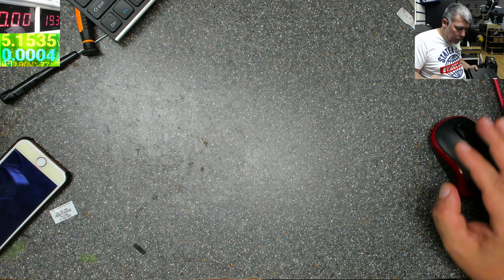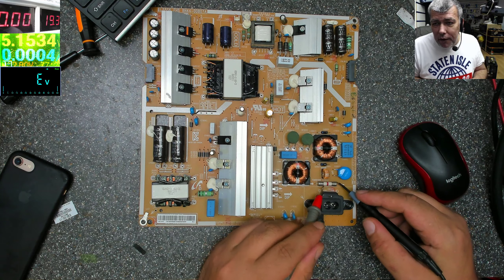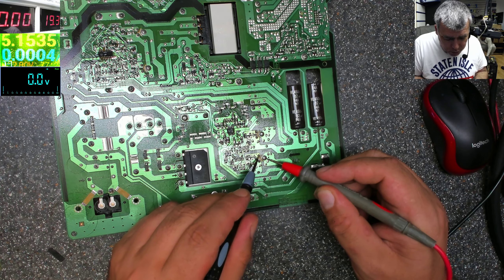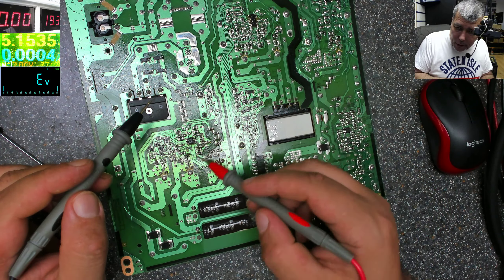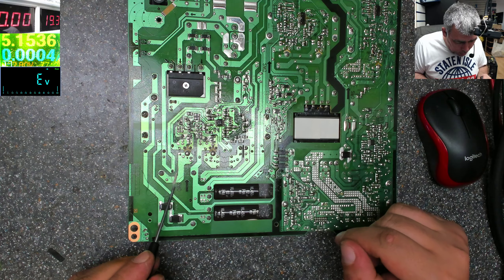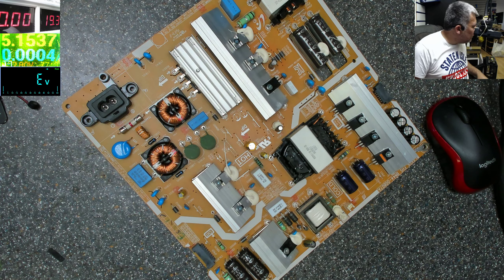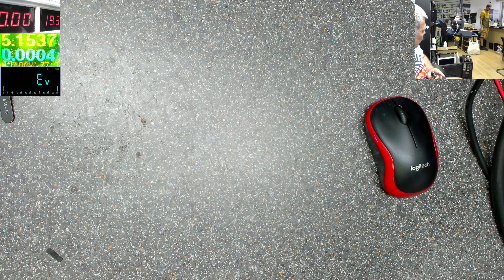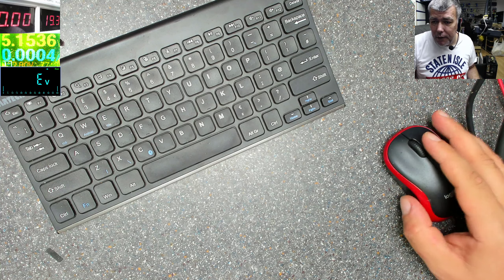Samsung tv repair, can we fix it under 15 minutes? Yess